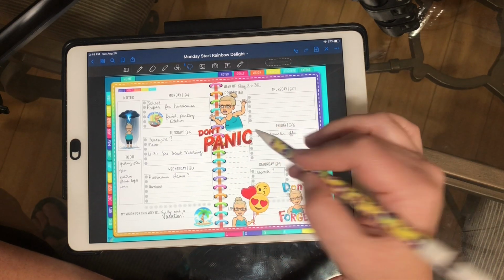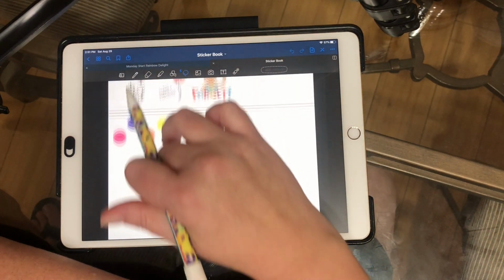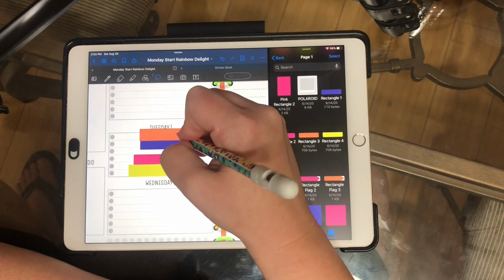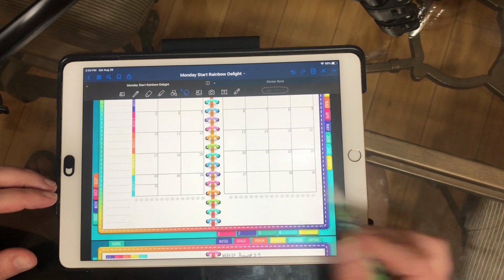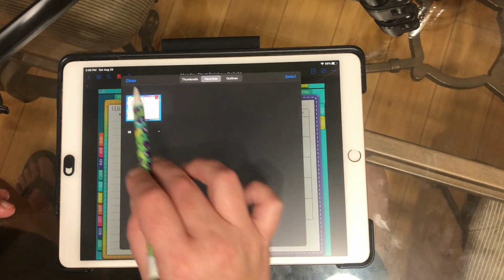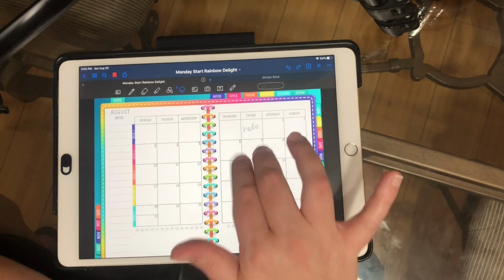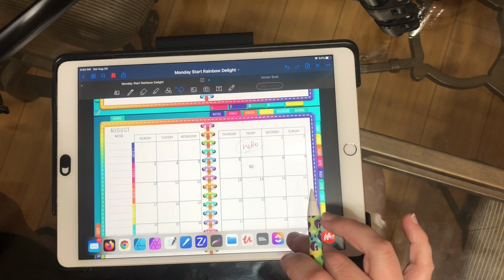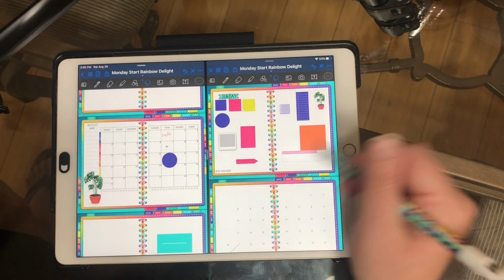GOODNOTES 5 TIPS AND TRICKS | Digital Planning Tips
Hey there!

Today I'm going to show you my Top 10 Goodnotes 5 Tips and Tricks to help you start digital planning the right way!

Whether you are just getting started or have been using Goodnotes 5 for a bit, you might find
some tricks you didn't know about!

Planner used in the video

See something in the video that you like? Find it here!

0:12 How to import digital stickers
1:05 Saving your digital stickers
1:41 Easy importing of your digital stickers
3:04 How to duplicate pages
4:13 Adding pages to your favorites
5:05 Changing your text color
5:31 Easy undo
5:54 Converting handwriting to text
6:38 Copying to your iCalendar
7:23 Opening a page in a new window